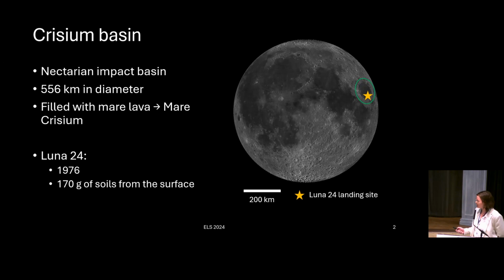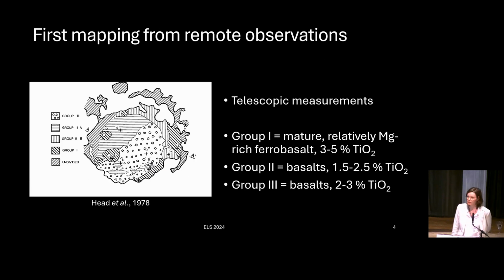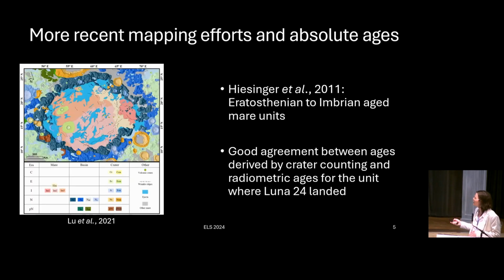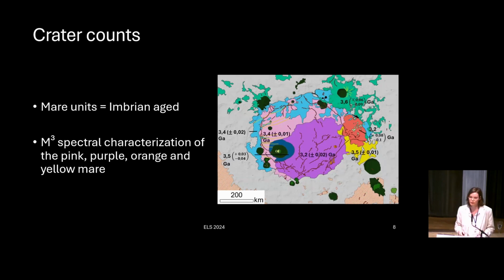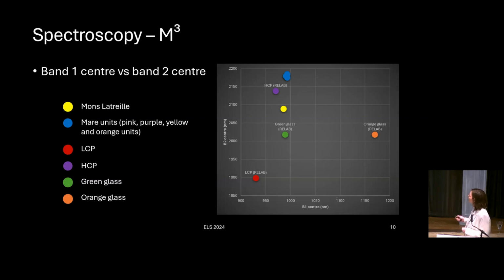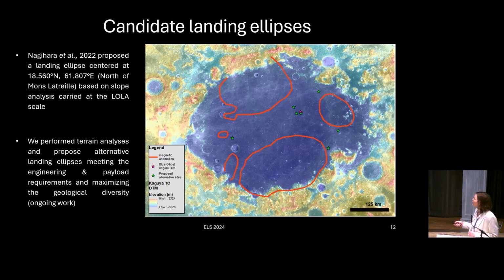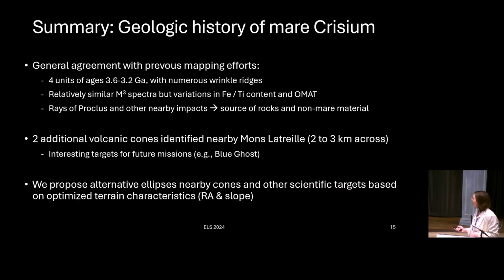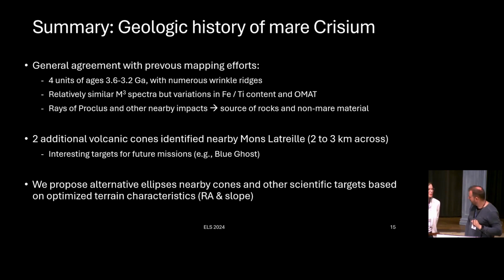European Lunar Symposium 2024 - Mélissa Martinot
Geological mapping and compositional diversity of Mare Crisium
Mélissa Martinot